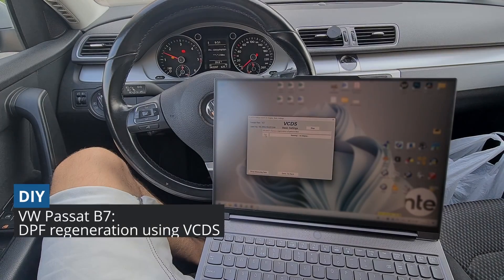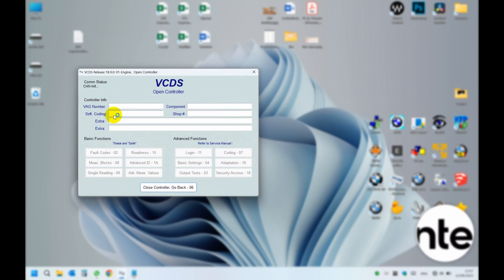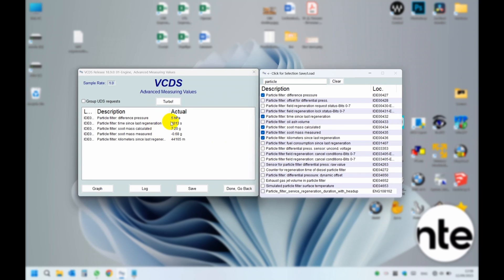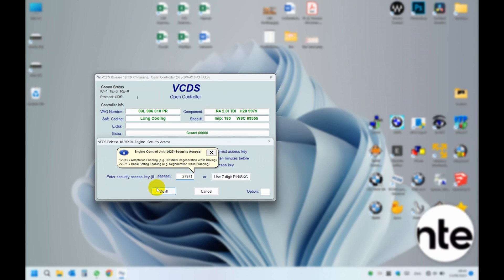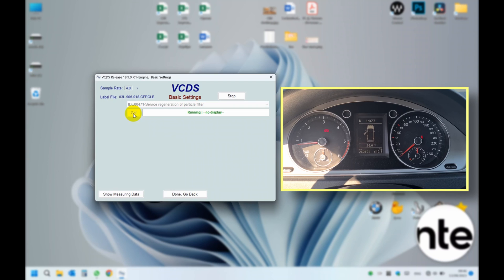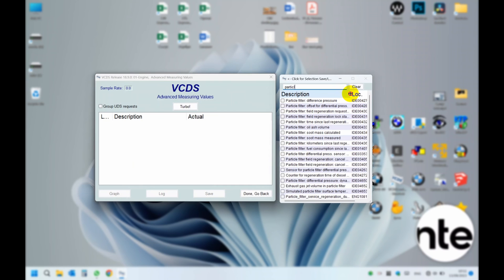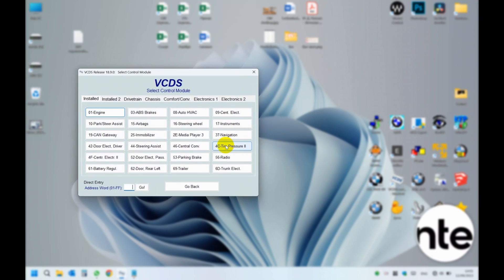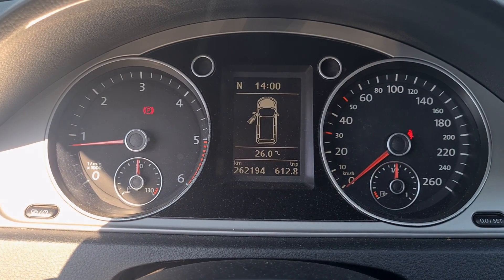DPF Regeneration Using VCDS: VW Passat B7 2.0TDI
This is a complete DIY how to perform DPF regeneration using VCDS software on your VW Passat B7.

  ▶️ Tools:
       🔹All the tools are random - not advertising anything, unless stated otherwise
       🔹Most of the tools are generic sets with bits and sockets
       🔹All the special non-standart tools are mentioned in the popping messages on the bottom left